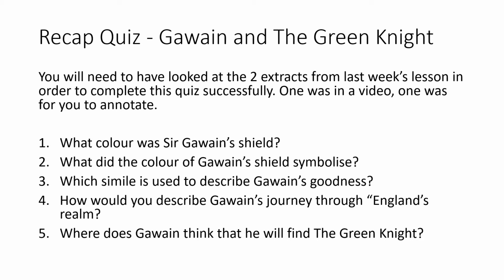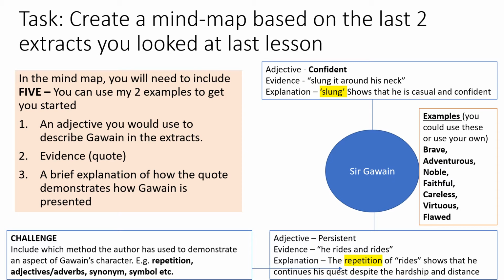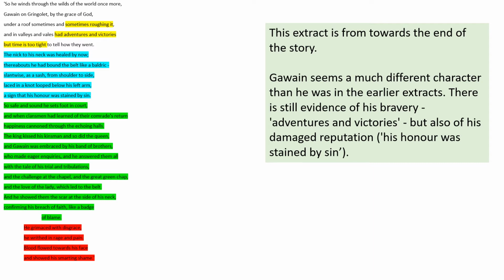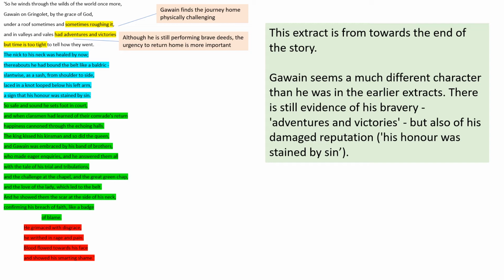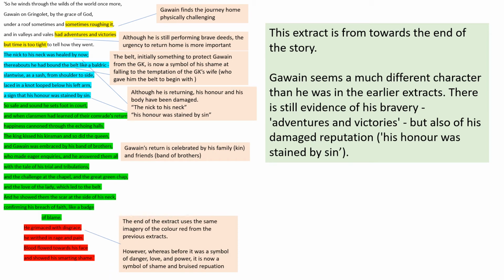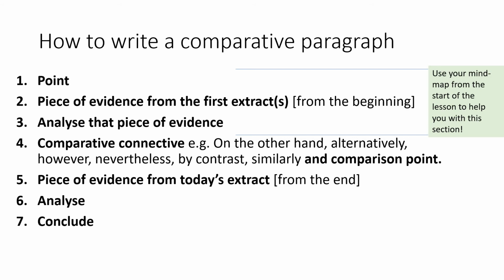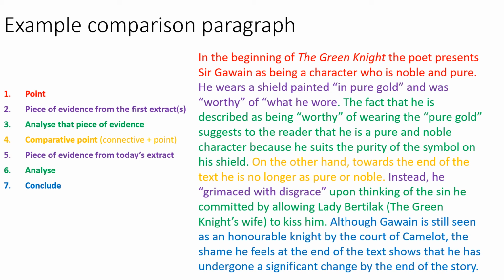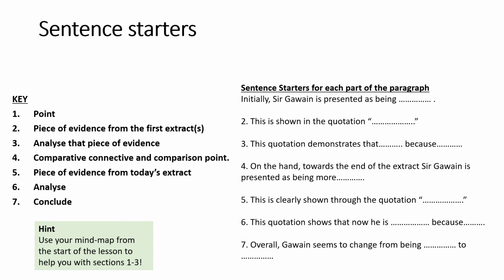Gawain Comparison Video